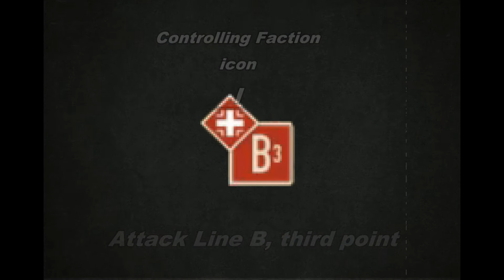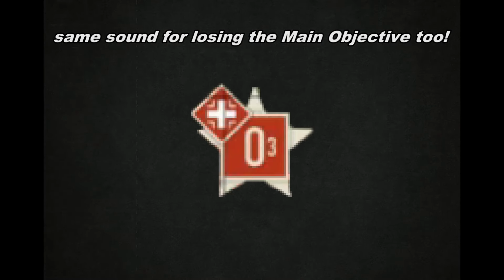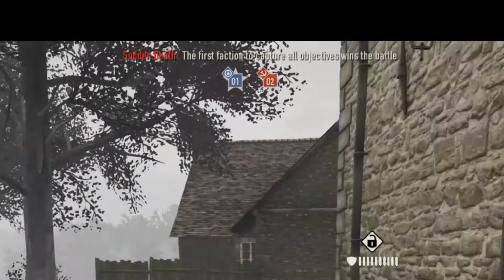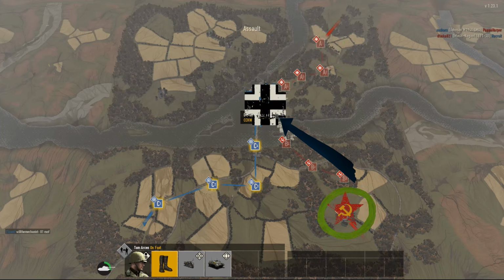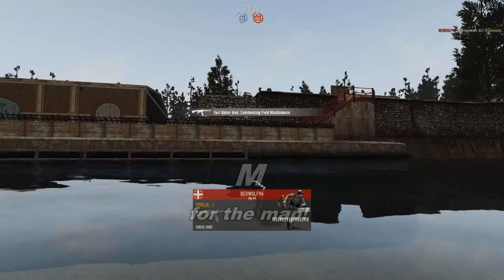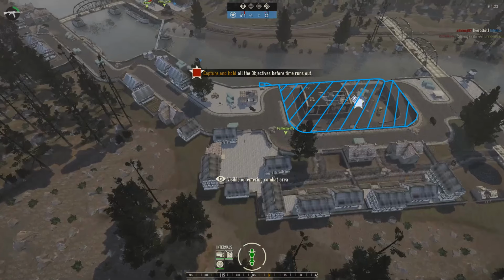H&G Boot Camp #3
Your instructor:
Sergeant Urakkamies!

Here we will go through the Rules of the game!
Watch this carefully and learn it!
This is the most important info on this game that is never talked enough!
...or hardly EVER!

0:00 intro
0:46 Control Points & Main Objectives
1:28 audio cues
2:36 Skirmish (Capture & Hold)
3:26 Assault
6:31 BOOTS ON POINT!

FI-AWB-21-00001